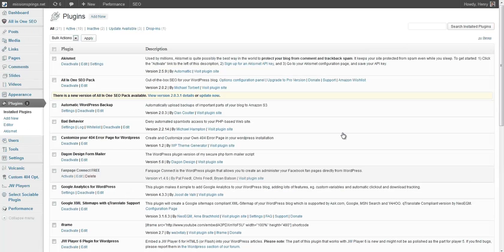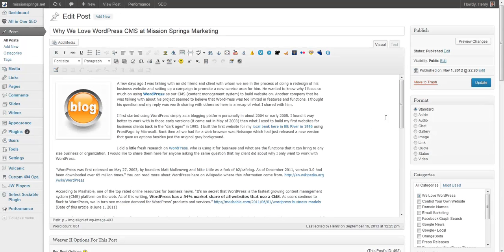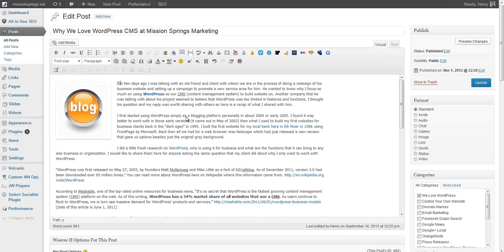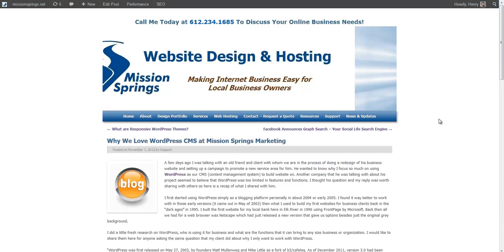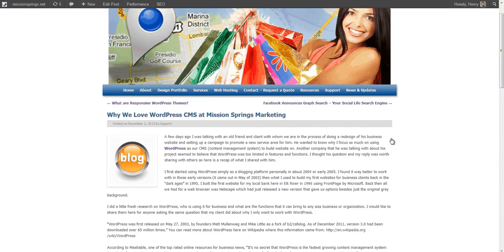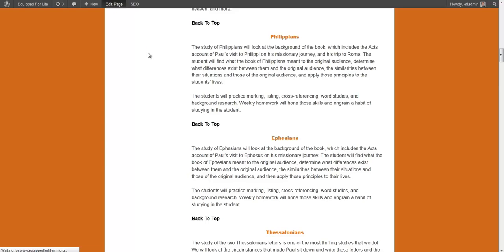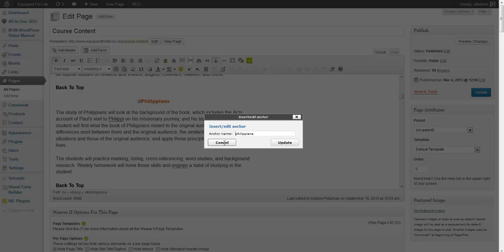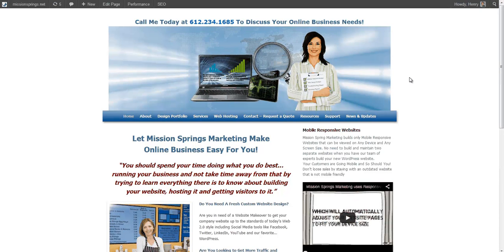Working with WordPress Anchor Tags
http;//missionsprings.net

Watch how easy you can add anchor tags within a web page to make navigation easier. This is great for long pages or pages that have a table layout with a menu of options to read on the same page.

You can learn more about using WordPress and running your Local Business online at the Internet Marketing Technology Workshop.